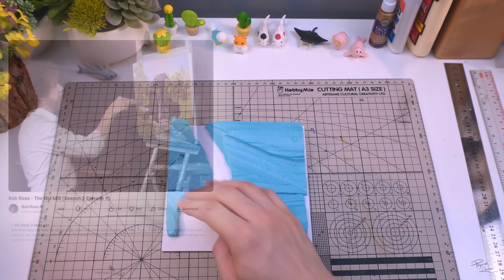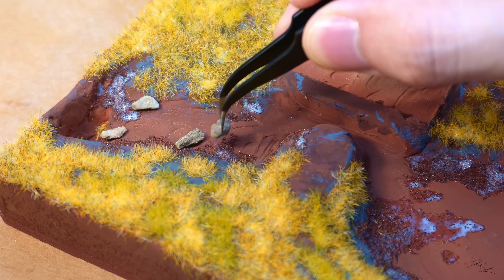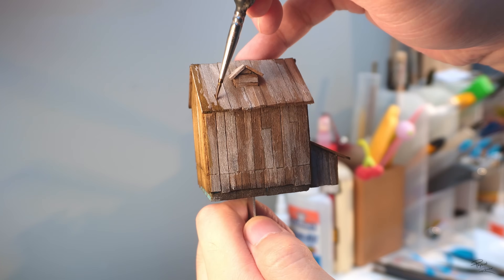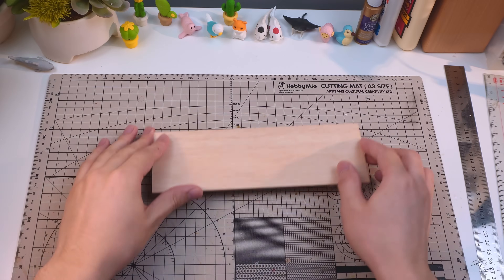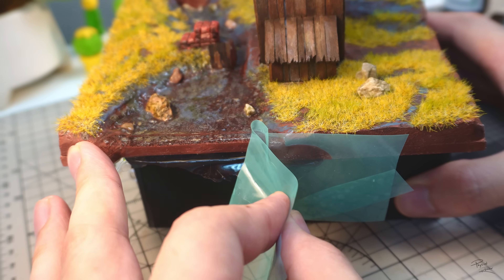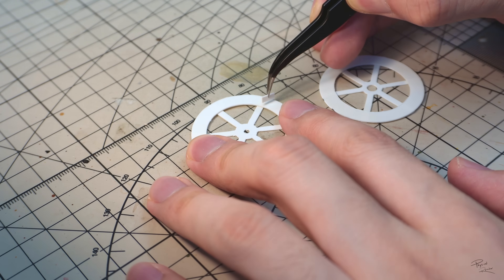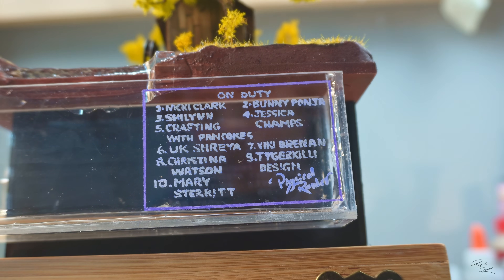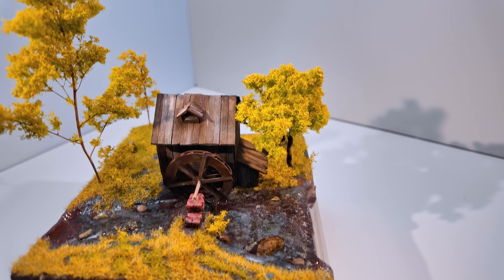I built Bob Ross's Painting, with Real Water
I handcrafted a Bob Ross's painting, The Old Mill, into a mechanical diorama with a real flowing river. This, I hope, is a humble tribute to the greatest teacher of all, Bob Ross. And the greatest deserves a diorama that is more than just 3D.

In this video, I am attempting to bring his painting "The Old Mill" (Season 3, Episode 9) to life. But this isn't just a static model—I challenged myself to engineer an actual running river with a working water wheel within the diorama.

I walk you through the entire process, from sculpting the terrain with XPS foam and clay to the engineering challenges of installing DC pumps and a reservoir to create a continuous water loop. I also try to keep this as sincere to Bob Ross's famous painting techniques—starting with dark undercoats and highlighting with layers—translated onto a 3D surface.

Whether you are a painter, a crafter, or just love watching things get built, I hope you enjoy this journey of simplicity over complexity.

🖌️Some of the things I do in this video:
- How to sculpt a landscape using XPS foam and air-drying clay.
- Scratch building a miniature mill house using balsa wood planks.
- Translating 2D canvas painting techniques to 3D models.
- Engineering a real water system using DC pumps, tubing, and UV resin.
- Creating realistic miniature trees using jewelry wire and flocking.

🕰️ Timestamps to places that might be of fancy:
00:00 Hi There
02:00 Trying to make grass flocks vary in colour
03:30 New and simple way of making miniature houses
07:23 How do make a real flowing river diorama
12:49 How I make a running miniature water mill
17:05 Let there be trees

🛠️ Materials & Tools Used:
Terrain materials: XPS foam, Foam-core boards, LaDoll air Drying clay, Aquarium sand and pebbles, UV resin.
Structures and vegetation: Grass flocks, PVA glue, balsa wood, Sea foam, DC Pump, Acrylic/ Polystyrene panels, Silicone Tubes.
Paint: Tamiya acrylics, Citadel acrylics.